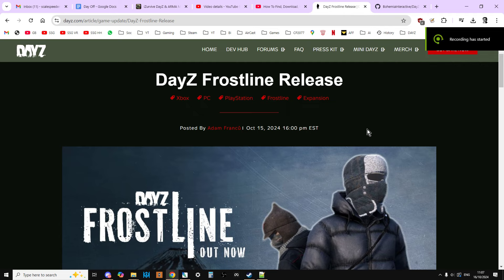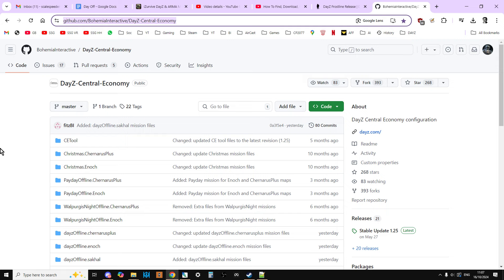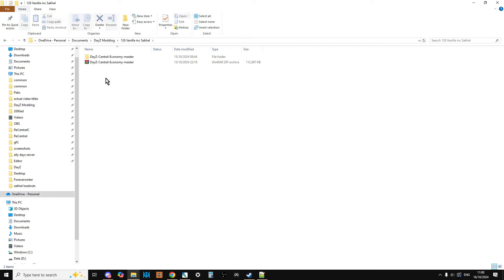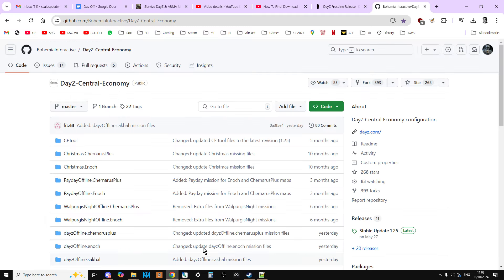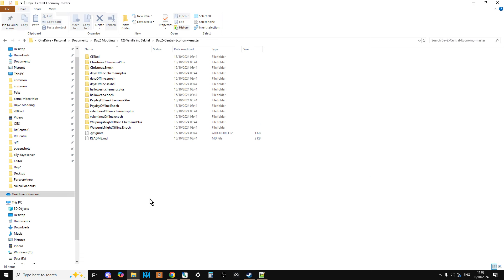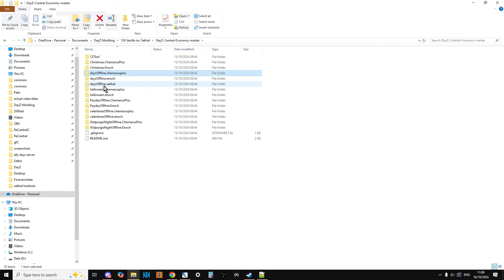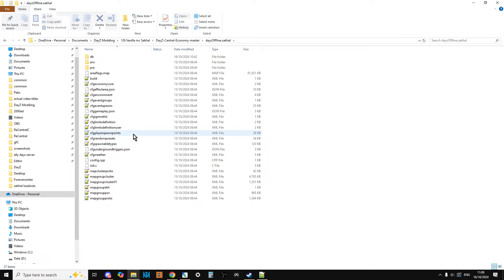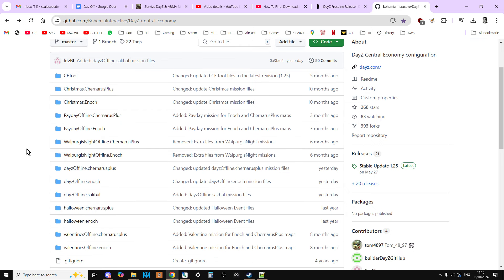Where To Find, How To Get & Download New DayZ 1.26 Vanilla & Sakhal Community Server Mission Files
In this beginners guide tutorial I show you how to find & download the latest new update 1.26 DayZ Community Server Mission Files, Chernarus, Livonia / Enoch & Frostline Sakhal, for PC, PlayStation & Xbox.

The above info was believed to be correct as of DayZ Update Patch 1.26, Oct 2024.

Thanks, Rob.